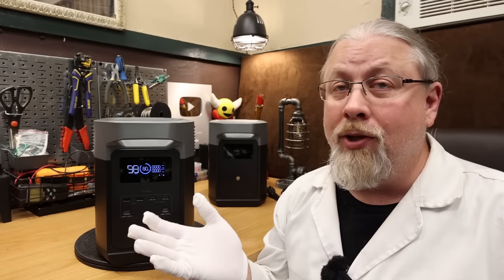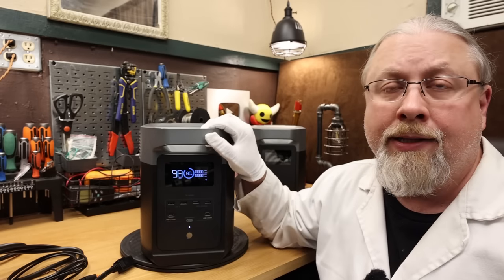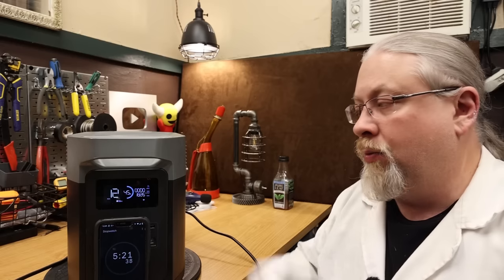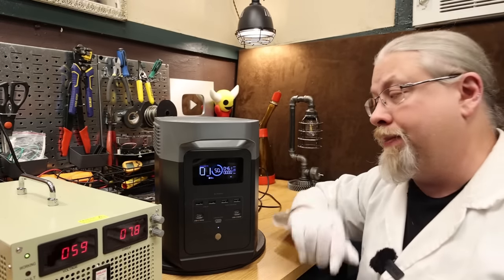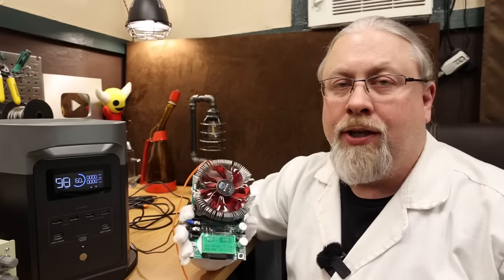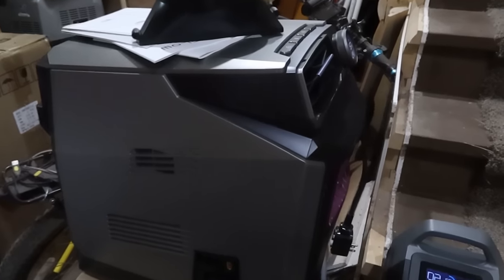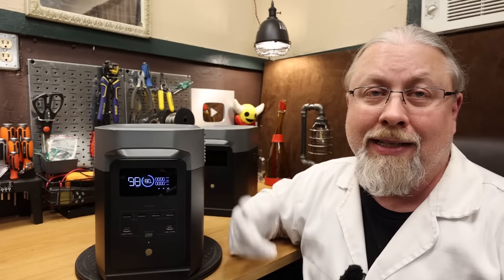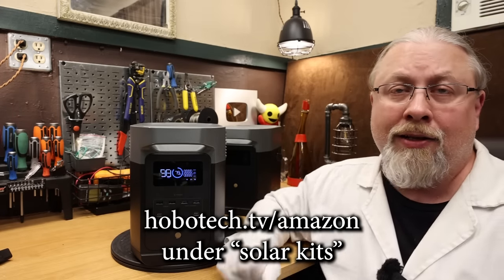EcoFlow Delta 2 1800w LiFePO4 UPS Power Station Solar Battery Generator Review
The Professor reviews the EcoFlow Delta 2 1800w portable power station with 1200w fast charging, 1kW LiFePO4 battery, 500w MPPT solar charging, UPS, and modular LFP extra battery system for under $999! use code ECOFLOWAFF for the best discount online!

// -  BEST SOLAR GENERATORS  - //

ECOFLOW DELTA PRO 3600w Modular UPS LFP Battery Generator *RECOMMENDED*

ECOFLOW DELTA 2 MAX 2400w Modular UPS LFP Battery Generator *RECOMMENDED*

BLUETTI AC300 3000w Modular UPS LFP Battery Generator *RECOMMENDED*

//-- BEST SOLAR PANELS --//

To shop directly on Amazon use this

(c)2024 hobotech.tv